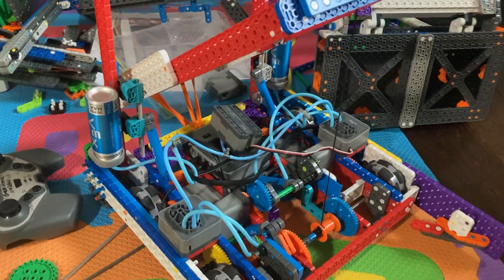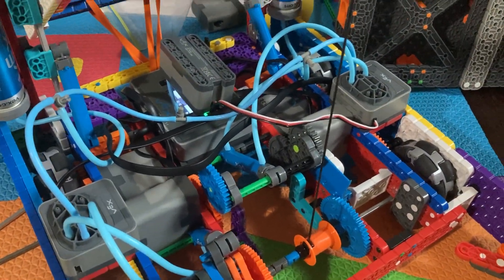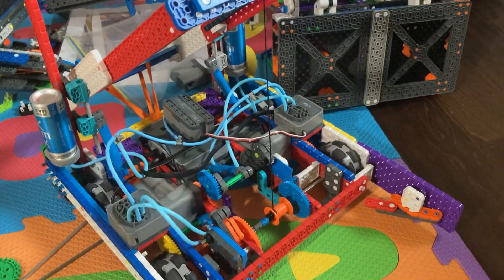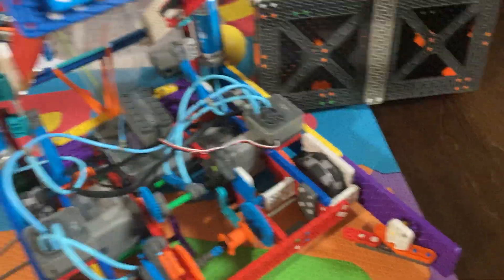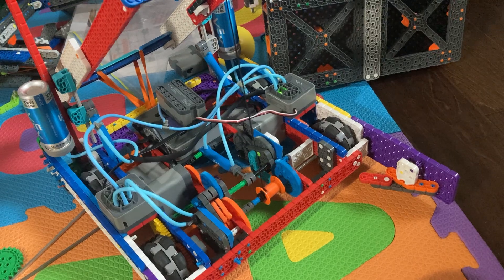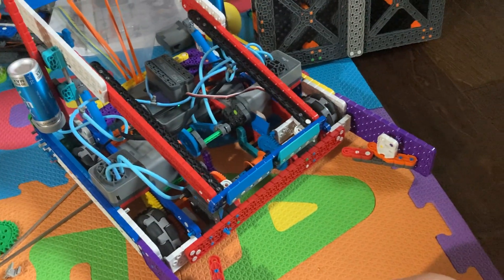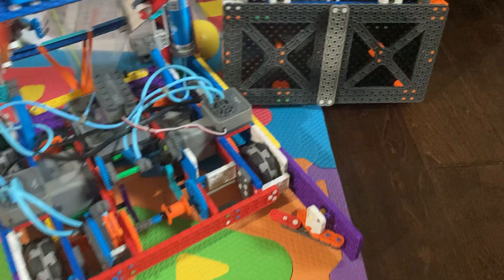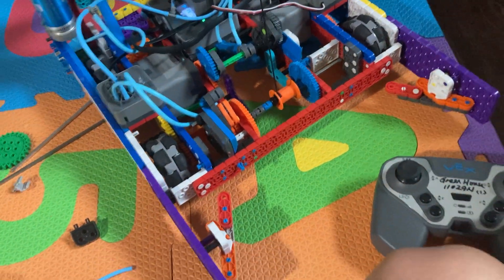Vex IQ | Rapid Relay | Catapult design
I automated the catapult I designed yesterday with pneumatics, and it works pretty well. It uses a ratchet, with a piston that releases it to launch the catapult.

New specs of catapult: 1:1 ratio PTO with intake